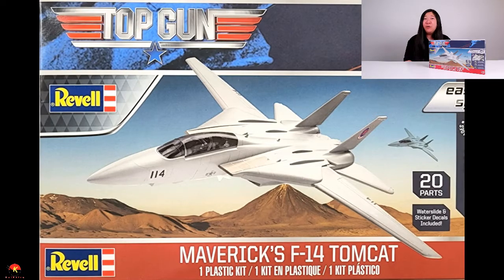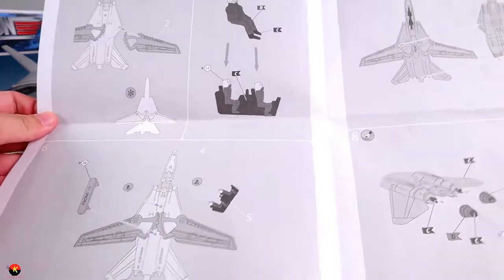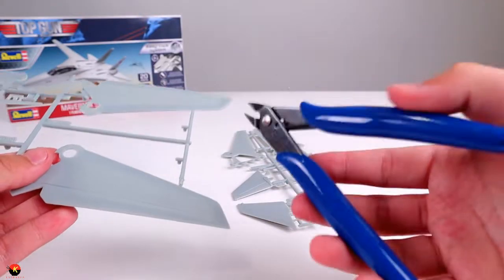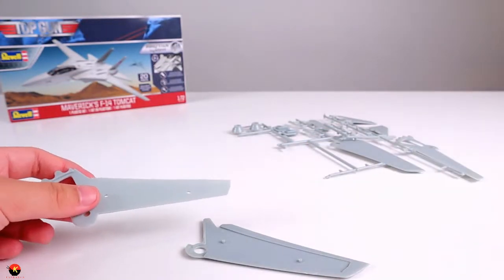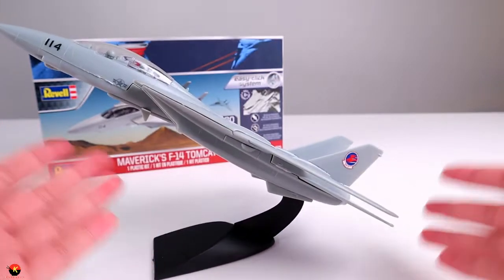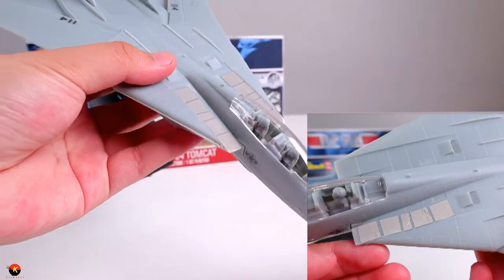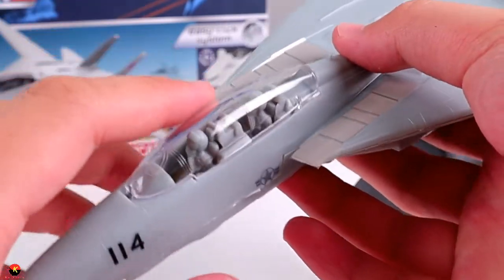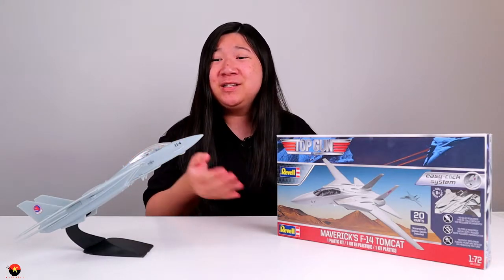Revell | Top Gun | Maverick's F-14 Tomcat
Hey everyone! In this video I unbox and build a model kit from Revell. It's Maverick's F-14 Tomcat from the movie, Top Gun. This model kit is 1:72 scale, and measures 10.90" long with a 10.55" wingspan. It comes with 20 pieces, and includes a waterslide & stickers, and a display stand. It's recommended for ages 8 and older, and is assembled by Revell's easy-click system. This means that there's no glue required, no tools required, and no paint required. However, it does include a paint color chart for optional painting. It took me about one-hour to build, and was a lot of fun. I definitely recommend this model kit for any fan of Top Gun.

00:00  Intro Teaser
00:38  Intro
02:06  Unboxing
04:25  Speed Build
08:24  Review
14:09  Final Thoughts

American Idle by RKVC
Trimmed & Taught by Dan Lebowitz
Creek Whistle by Steve Adams
Goat by Wayne Jones
Southern California by Riot
Pop in Gold by Freedom Trail Studio
Summer Smile by Silent Partner